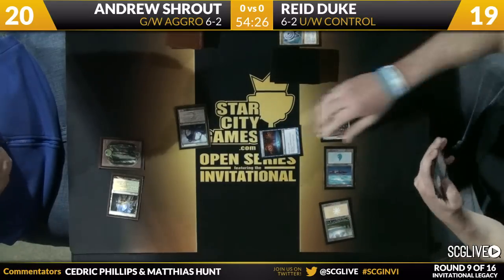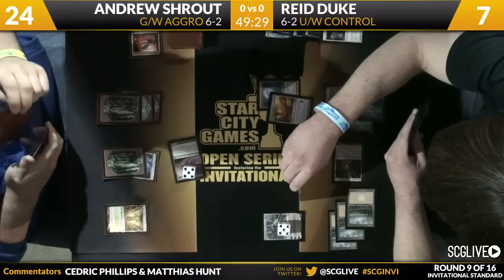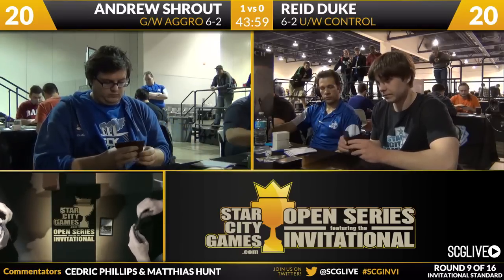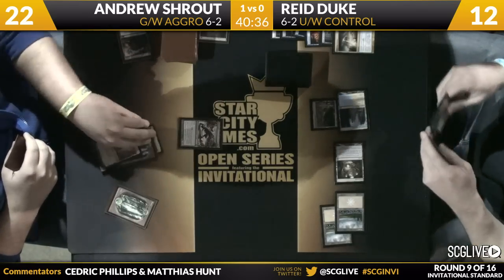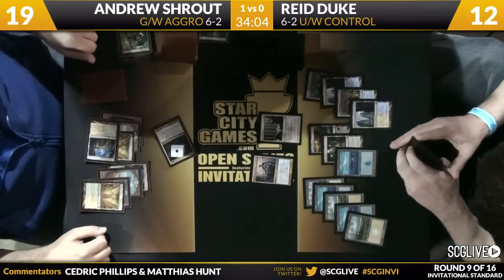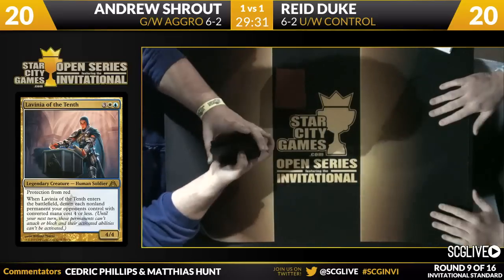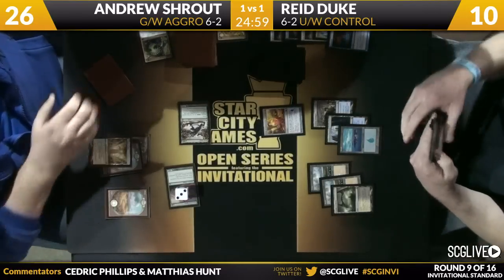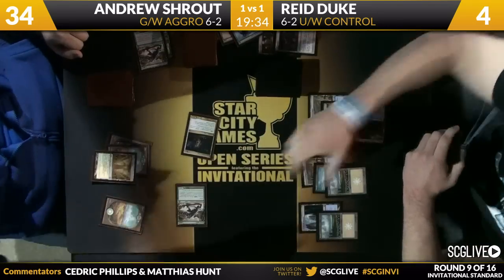SCGINVI - Las Vegas - Round 9 - Reid Duke vs Andrew Shrout